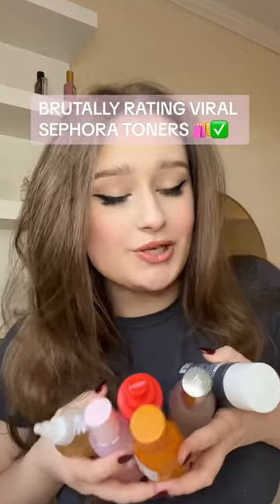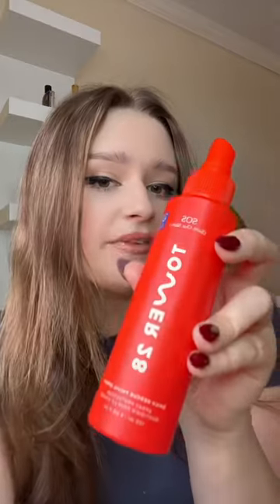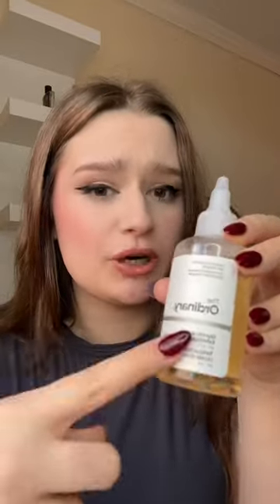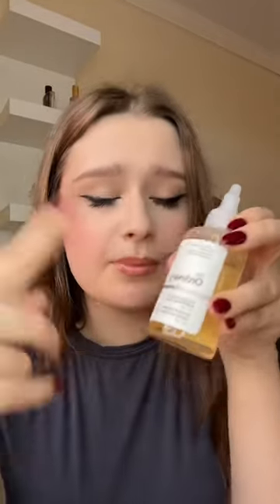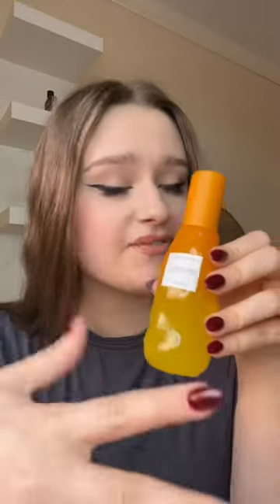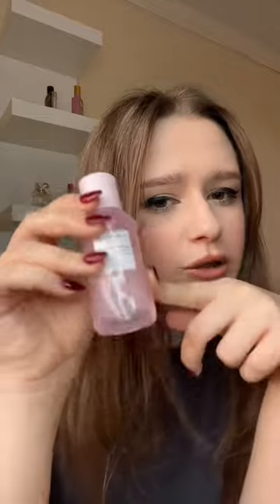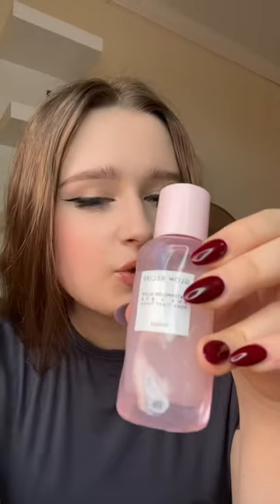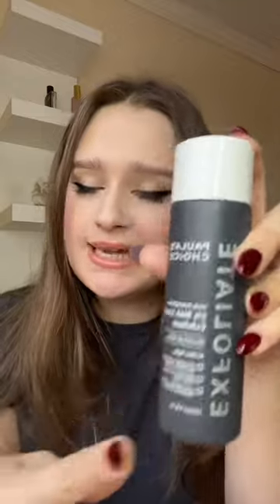BRUTALLY RATING VIRAL SEPHORA TONERS 🛍️✅